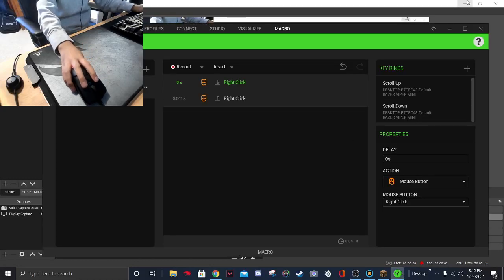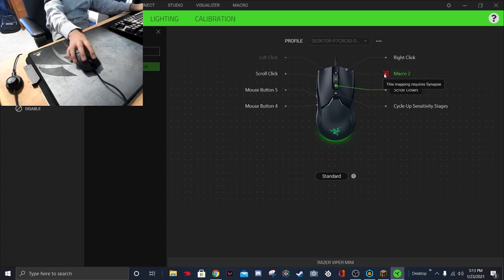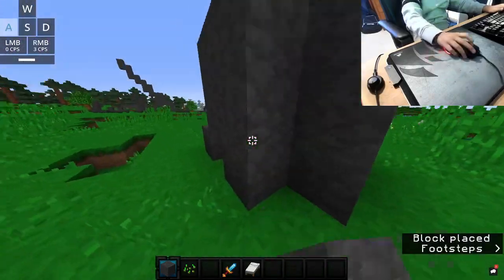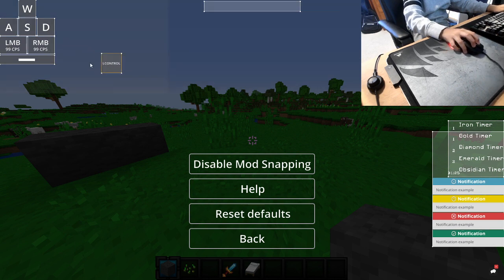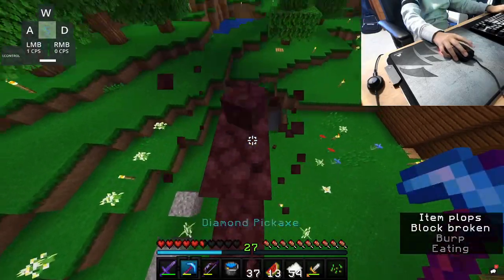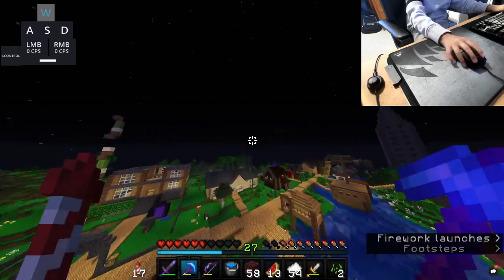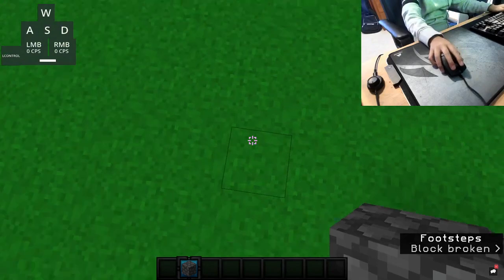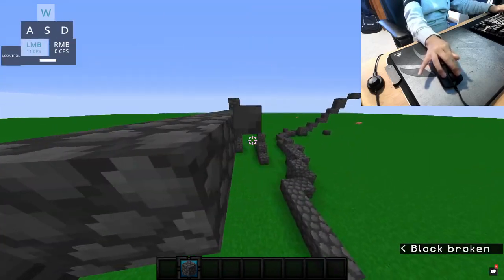How to bind scroll wheel to right click. (Minecraft)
Macro